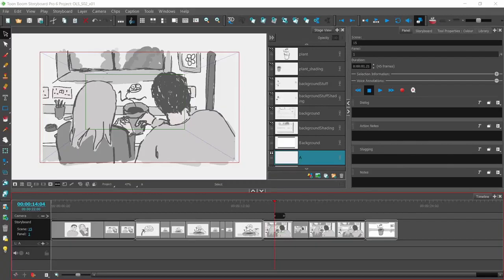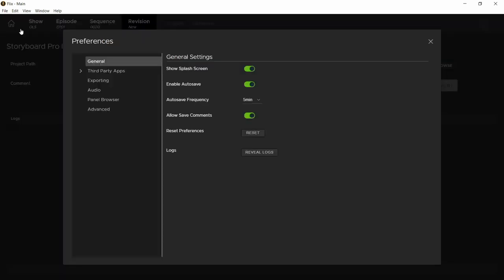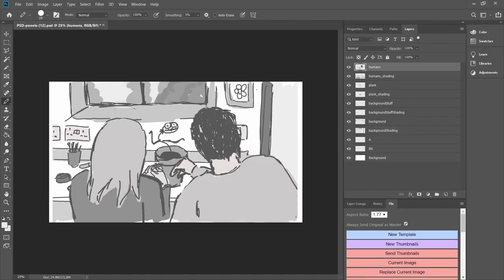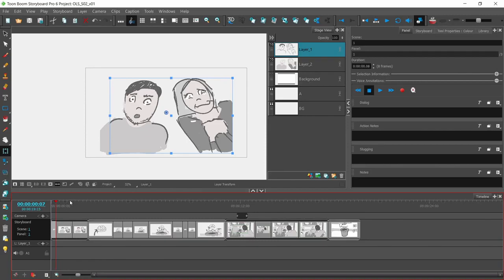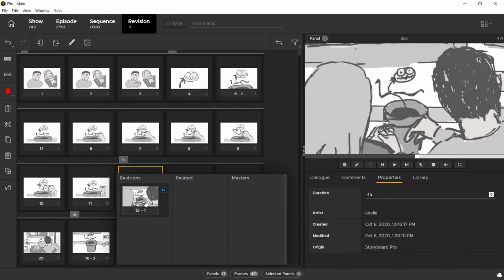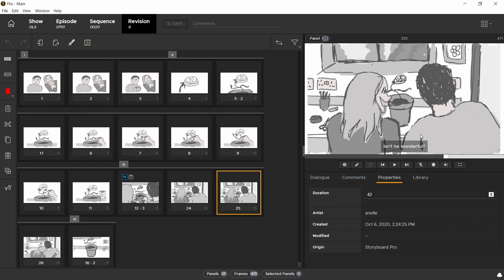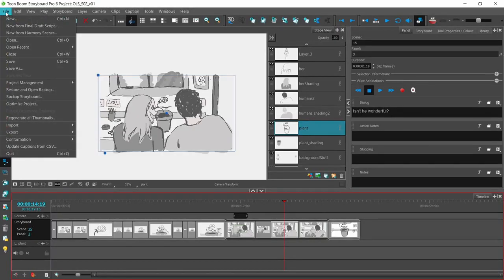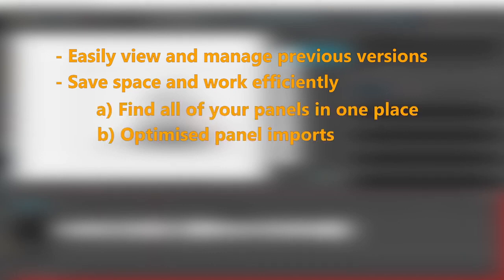Using Flix as a Story Artist | 5: Working with StoryBoard Pro & Flix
This video demonstrates how artists can get started with StoryBoard Pro and Flix.